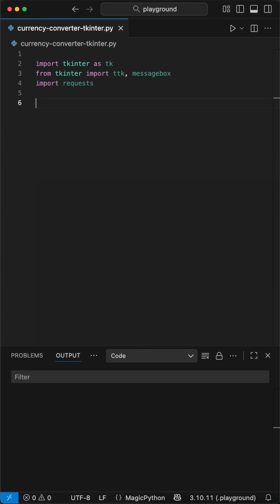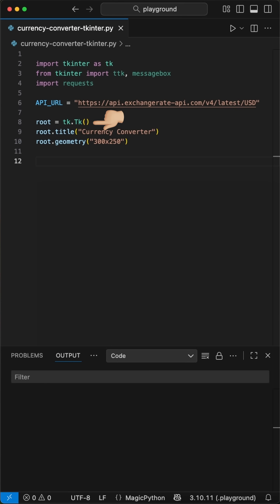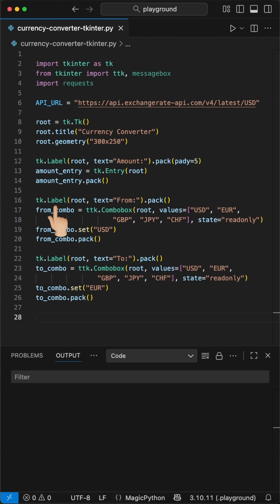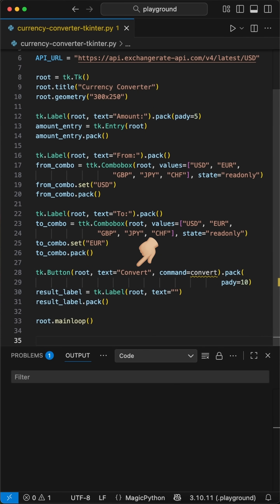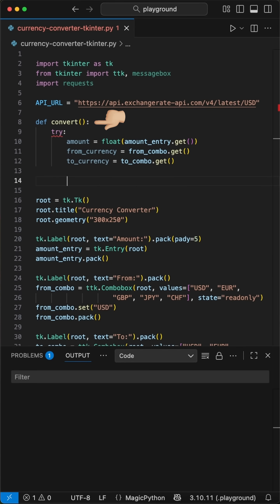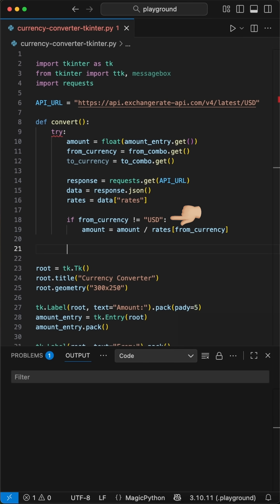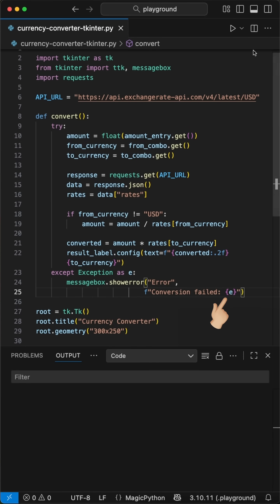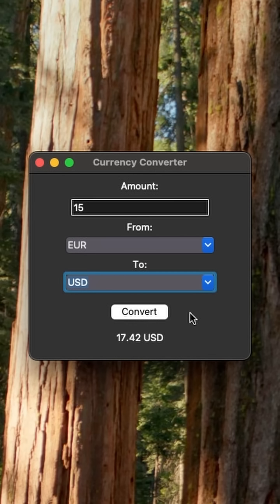Python Project: Make Your Own Currency App!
Start building useful applications with this Python tutorial! We'll be using tkinter python to create a currency conversion GUI. With tkinter python project knowledge, you can learn python and create interactive applications with python programming!